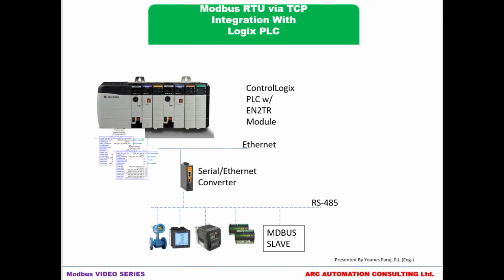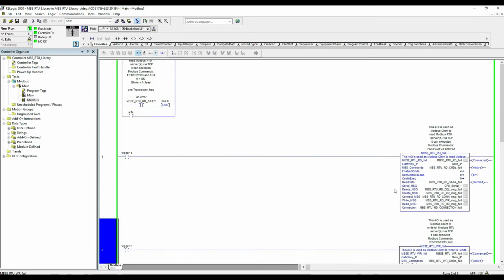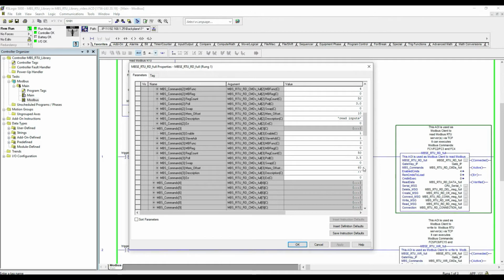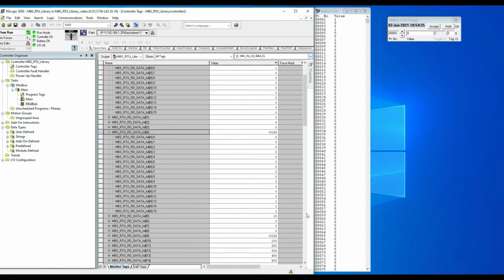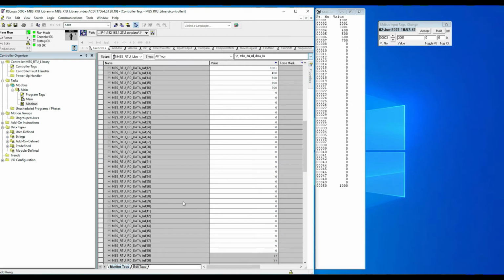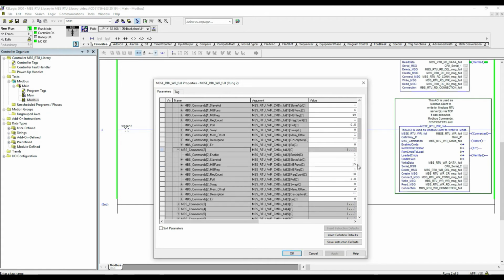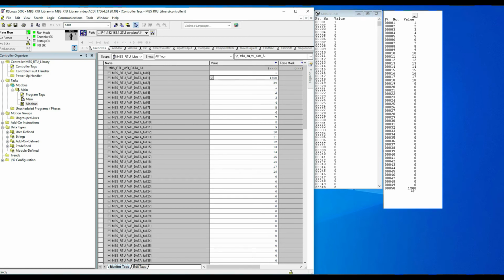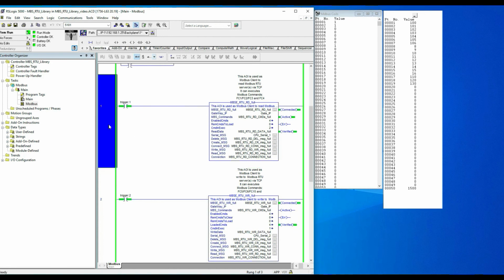Run Modbus RTU directly from AB PLC.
This is quick demo of Modbus/RTU AOIs (read/write), that allows an AB PLC such as ControlLogix or CompactLogix communicate Modbus/RTU natively.

And if you would like to know how to get a trial version you can watch this video: